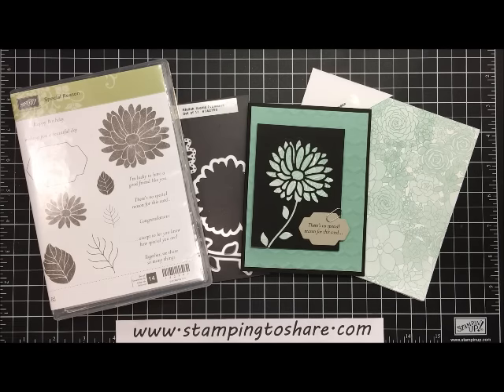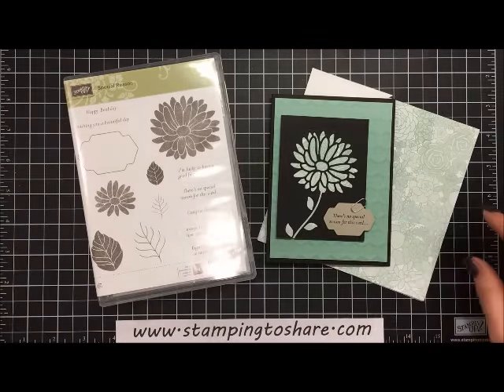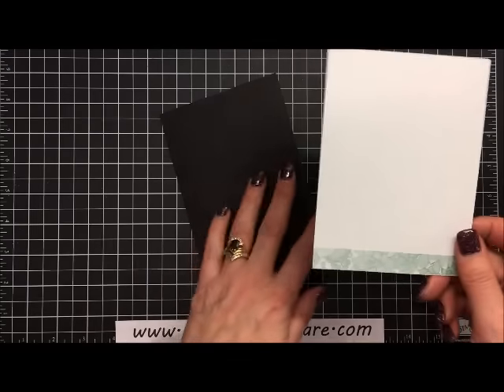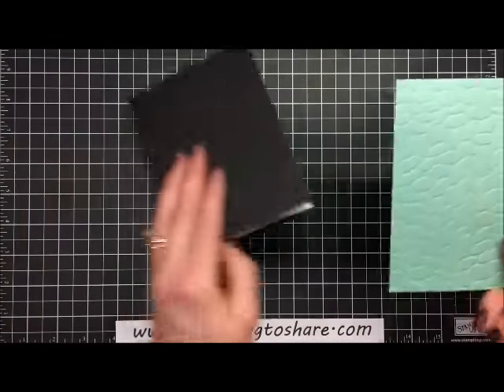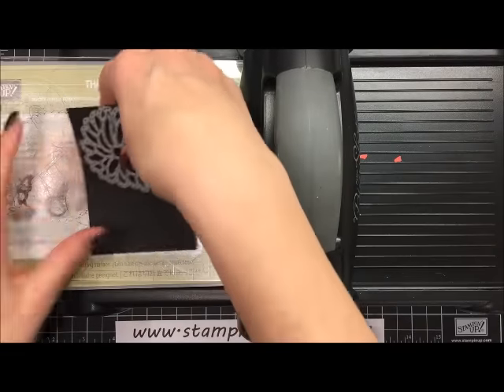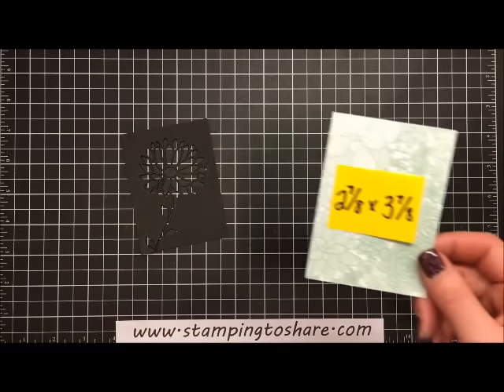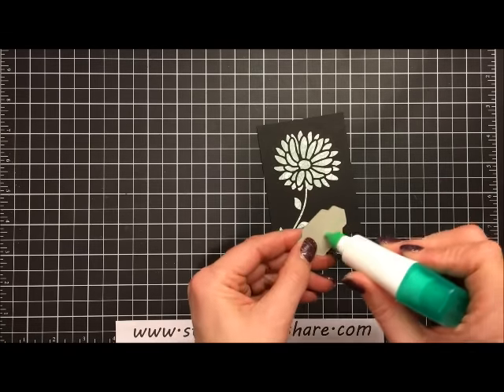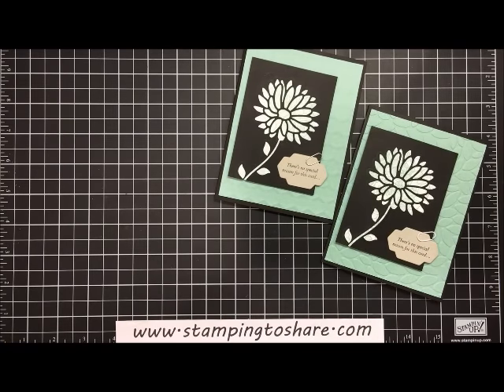How to Create an Easy & Elegant Card with Stampin' Up!'s Special Reason Bundle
The Special Reason Bundle will be a great investment for you. Learn how to create easy, elegant cards with this great layout that will work with many different background papers and color options. See the Stamping to Share blog post

My Blog Post that goes over the details of how to participate in the 2017 Occasions Catalog Product Shares

My Blog Post that goes over the details of how to participate in the 2016 Annual Catalog Product Shares